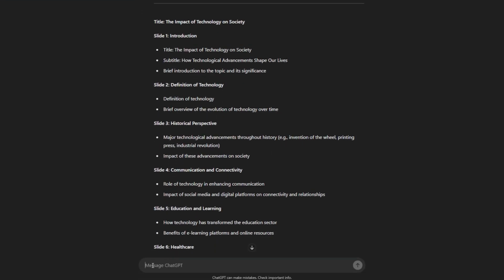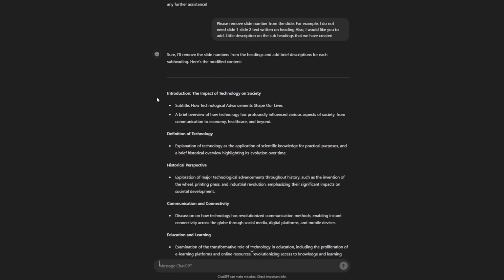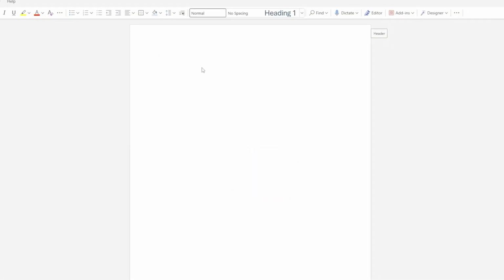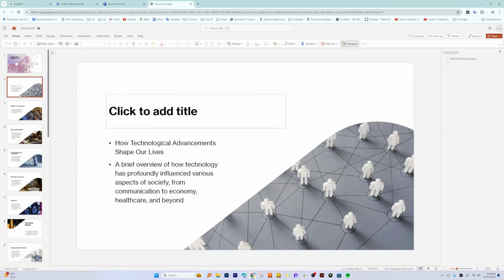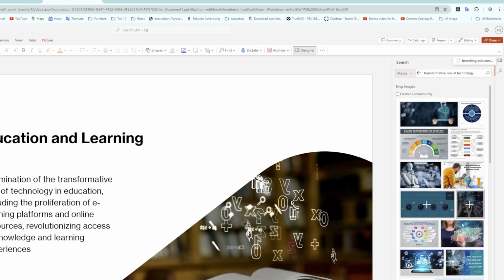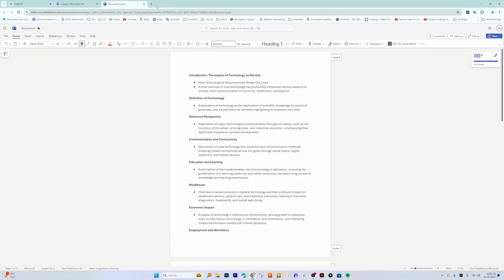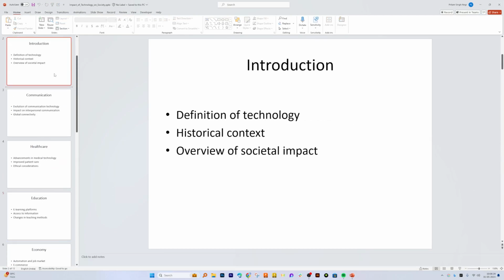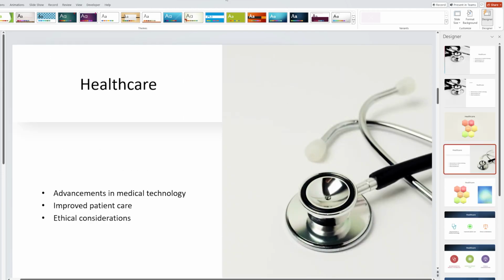Create PowerPoint Presentations with ChatGPT-4o and Free ChatGPT 3.5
Use ChatGPT-4 and free ChatGPT 3.5 to easily make amazing PowerPoint presentations. No more struggling with slide design - let AI do the work for you!

📌Timestamps📌
00:00 - Introduction
00:17 - Signup in ChatGPT
00:49 - Use ChatGPT to Generate a presentation Script
02:41 - Open Microsoft 365
02:50 - Create a Account in Microsoft 365
03:09 - Export Presentation Word to Powerpoint
03:55 - Insert Images
05:02 - Designing the Presentation
05:24 - Create a Presentation Script By Paid ChatGPT 4o
05:50 - Export to Powerpoint Presentation By using Link
05:58 - Designing the Presentation
06:38 - Conclusion
06:58 - Outro